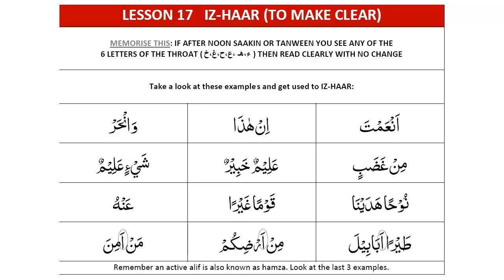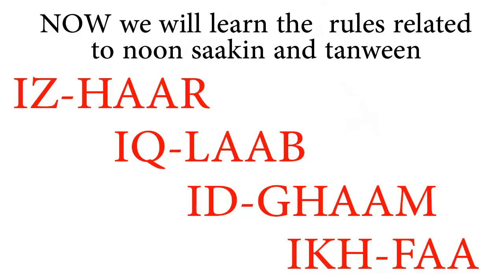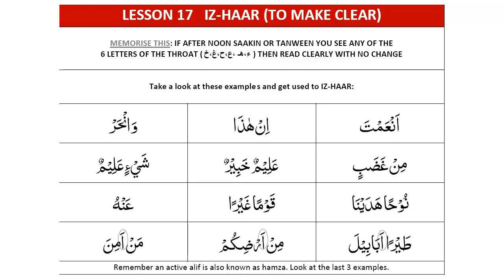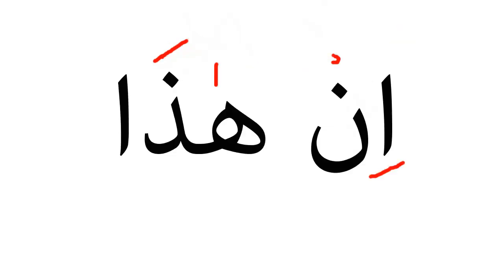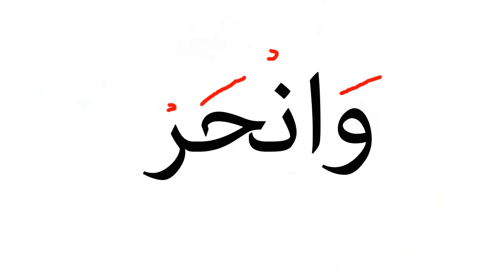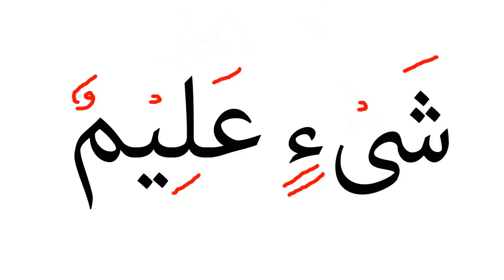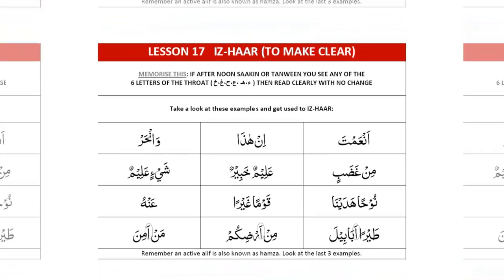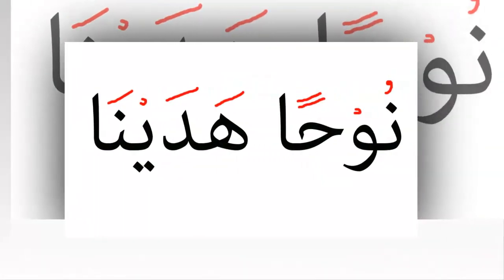Course 3 - Lesson 17/22 | Izhaar (To make Clear) | Learn to Recite Quran with Tajweed Made Easy.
Getting Started

Learning to read the Quran is not as difficult as you may think.
About the course : This course will help you with the pronunciation of the arabic alphabet then slowly move to joining letters to make words. Inshaa-Allah once you have completed this course properly we are confident that you will be able to look directly into the Quran and read. Enjoy!

Mission : Learningtajweed’s mission is to try to aid the ummah in reading Arabic text correctly whether that be Quranic words, content of prayers or duas.
These audios and videos are designed specifically for English speakers who wants to learn how to recite Quran Kareem in an easy and simple format.